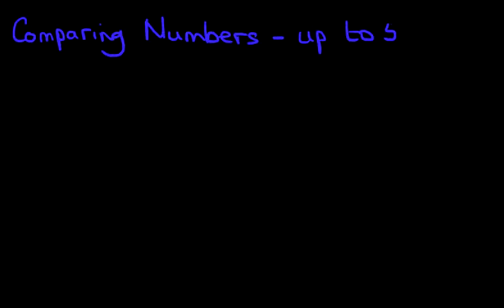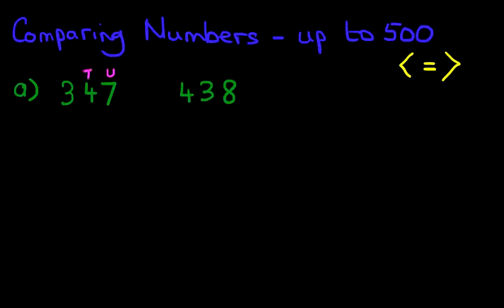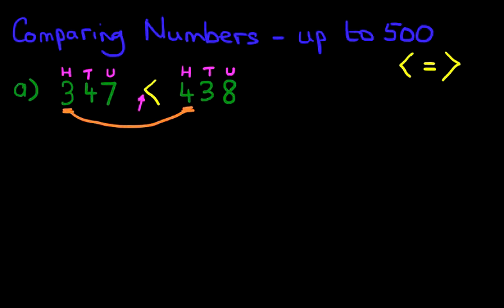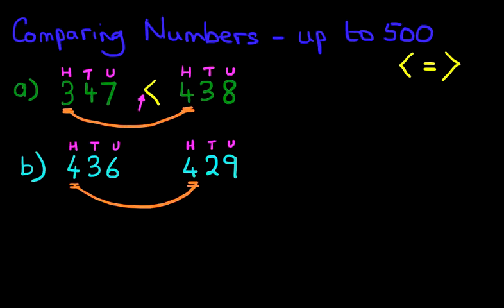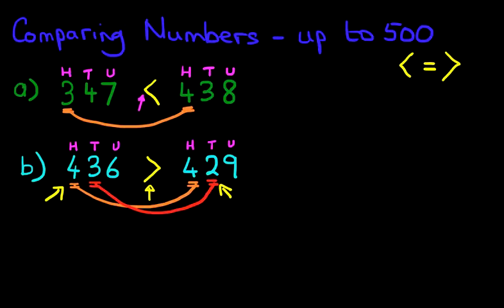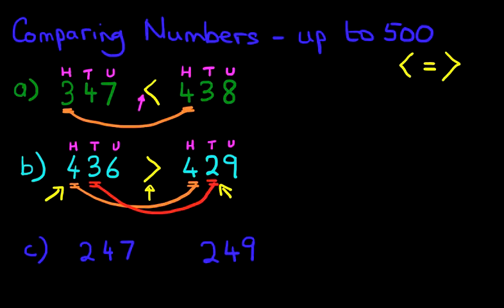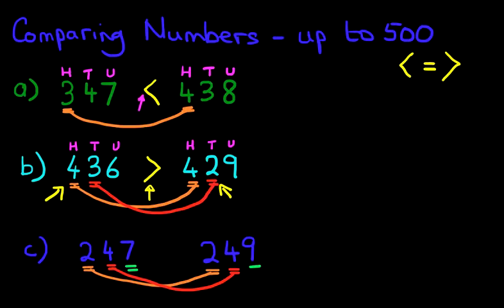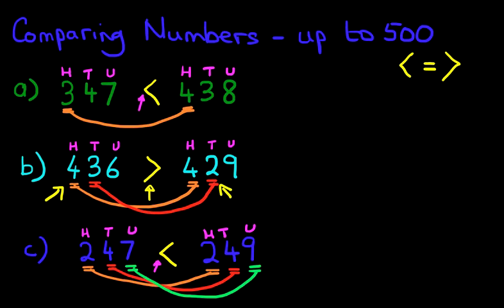Comparing Numbers - Numbers up to 500